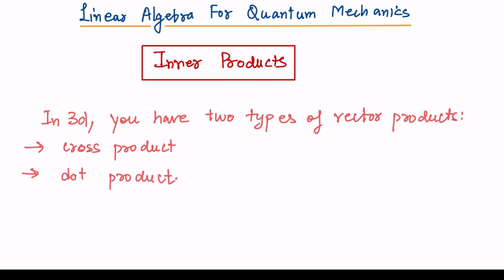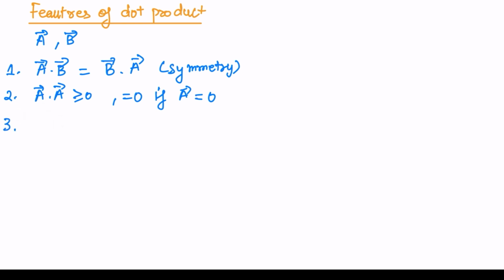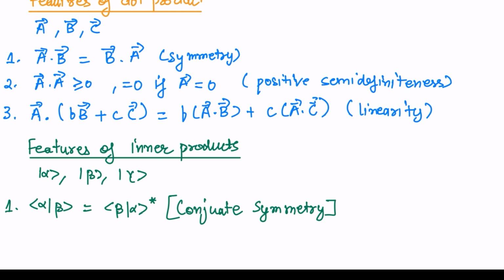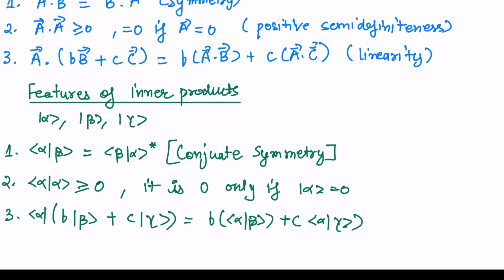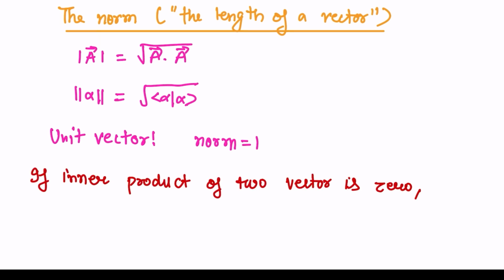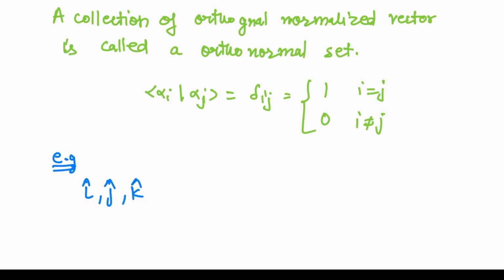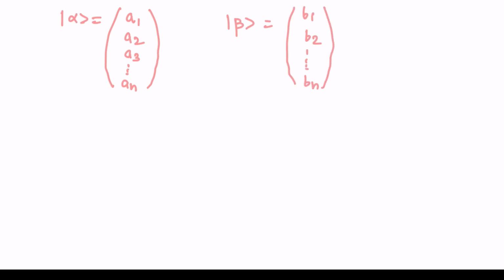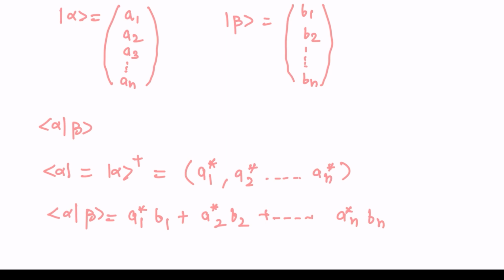Inner Products | Quantum Mechanics | The Problem Set